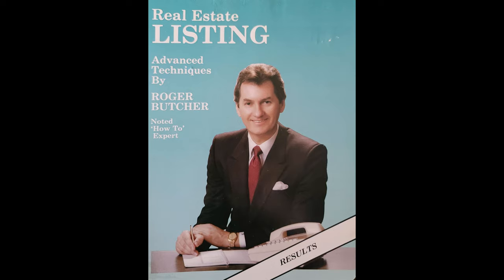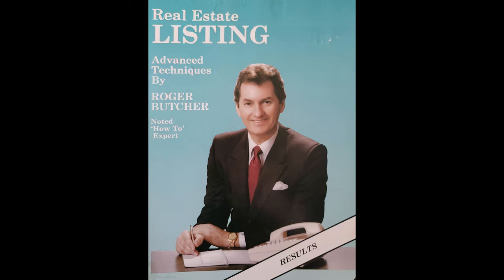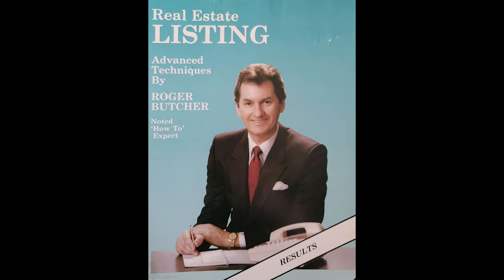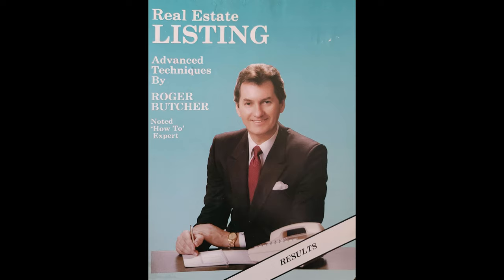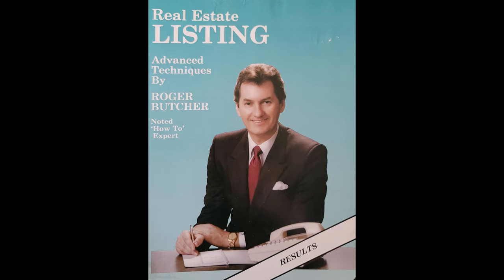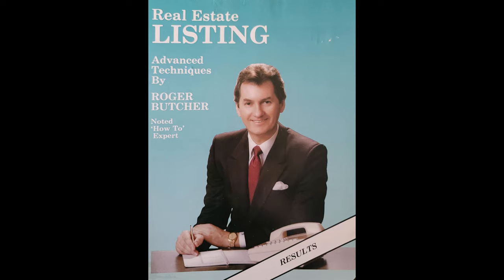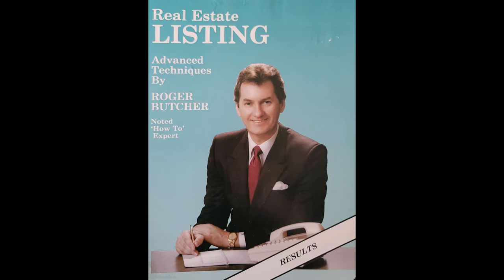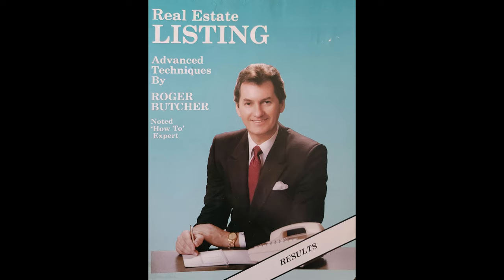Real Estate Listing Advanced Techniques 8 of 16 Doorbells to Dollars by Roger Butcher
Prestige, financial independence, and a sense of accomplishment distinguish the successful real estate professional.  In a remarkably short time, Roger Butcher has achieved them all.
When he began his career in Sacramento, Roger had no sales experience or training.  His first efforts, like those of most new sales-people, were frustrating and disappointing.  Experienced real estate people assured him that he had no future in the profession.  They urged him to give up.
Driven by a desire to succeed, Roger Refused to quit.  Guided by an intuitive grasp of sales technique, he began to discover, by trial and error, his uniquely effective procedures.
Soon he achieved phenomenal results.  Roger developed a personal inventory of as many as 48 concurrent saleable listings.  Roger listed  as many as 23 homes and sold as many as 18 homes in a single month.  He also became the top salesperson in an organization of over 800 agents.
Today, Roger Butcher is considered to be the most creative and knowledgeable speaker in the real estate profession.  he lectures to Realtor State conventions and Board of Realtors throughout the United States, Canada, Australia, conducting over 150 Advanced Training Seminars annually.  Audiences agree that these are the best "How To" courses offered Nationwide.